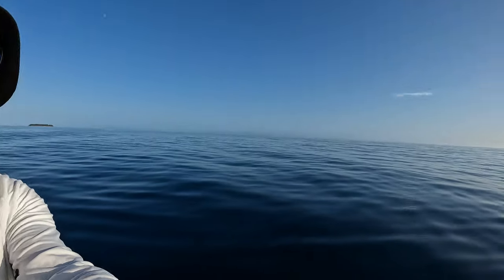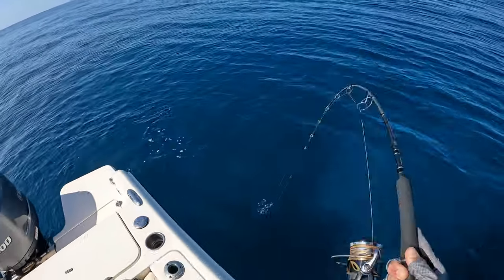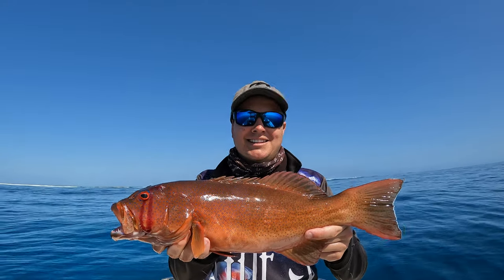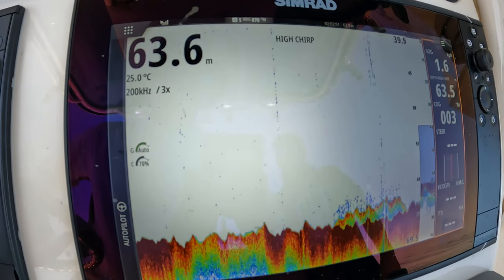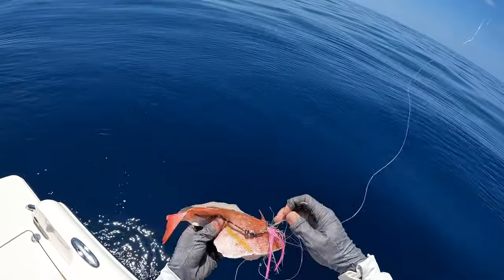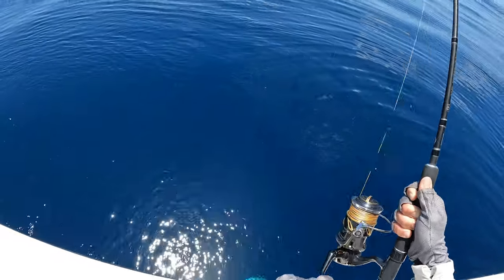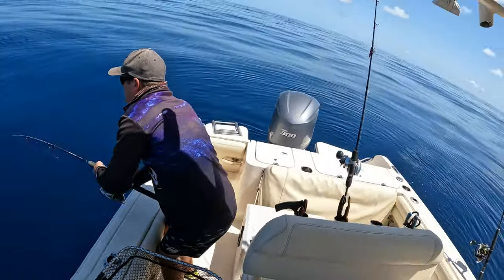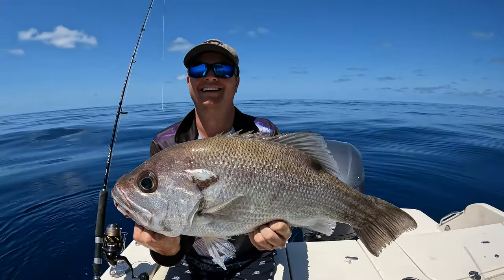Fishing 1770 - Red Emperor, Coral Trout, Gold Band Snapper, Pearl Perch & Maori Rock Cod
Highlights from a 1 day fishing trip on the Bunker Group with good mates Adam & Nathan.